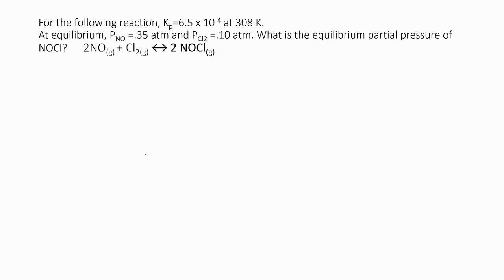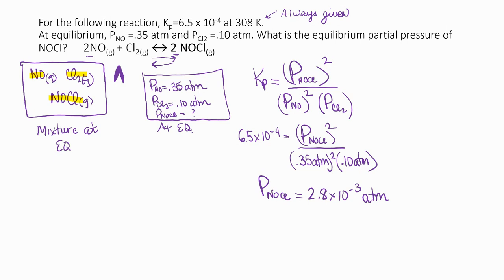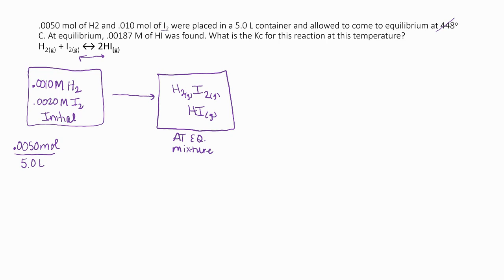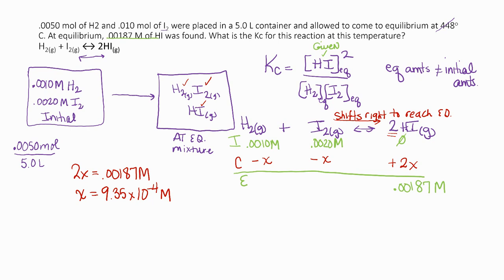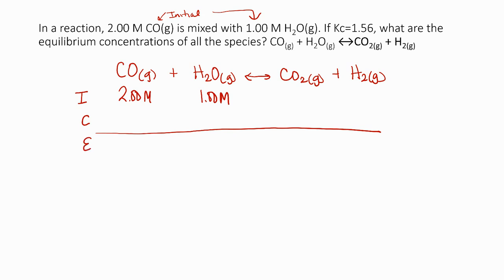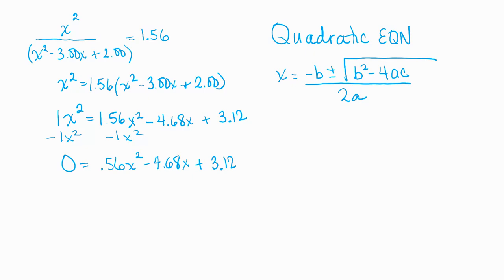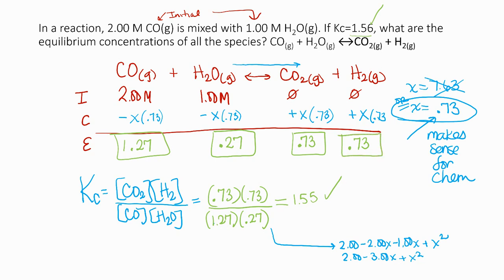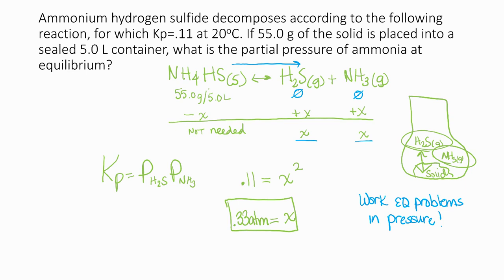13.5-13.6 Solving Equilibrium Problems